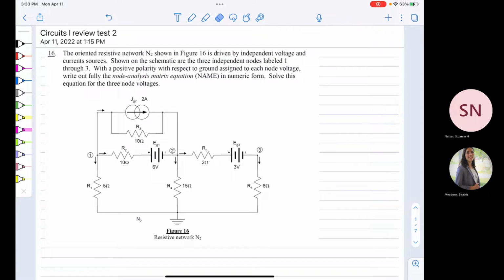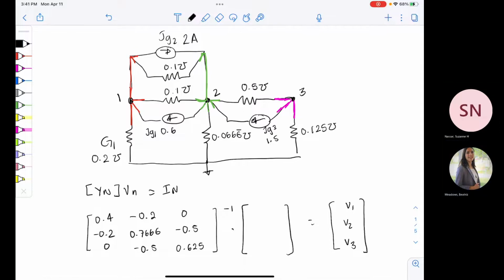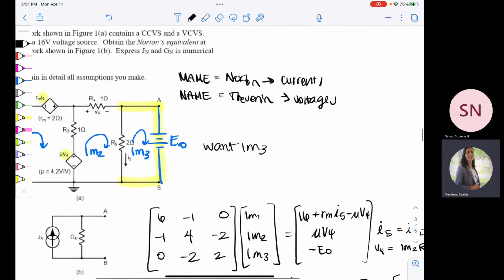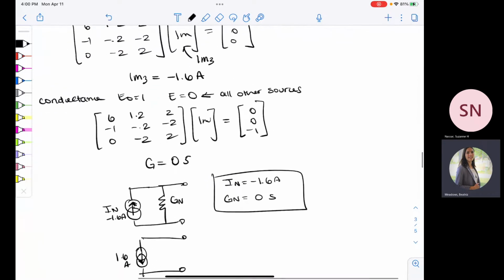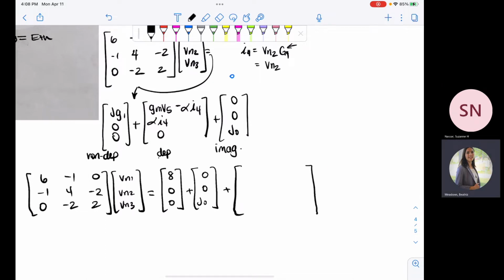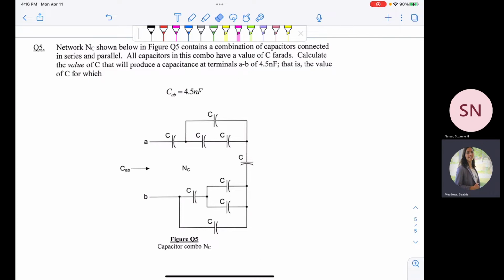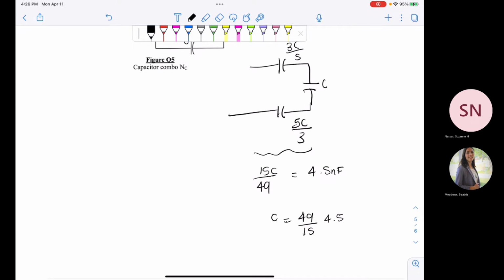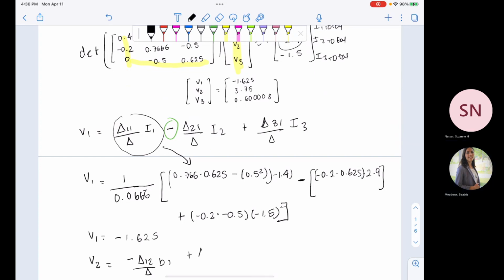Circuits 1 Test 2 review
A review for Dr. Russell Circuits 1 class UTA (University of Texas at Arlington)